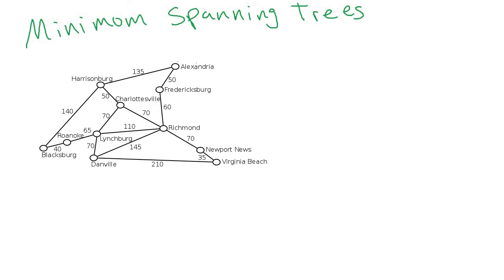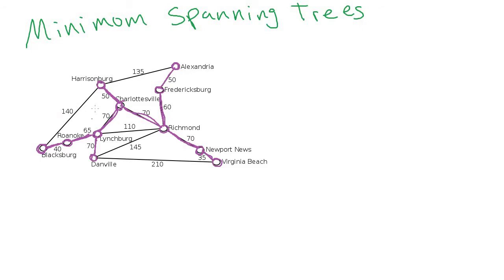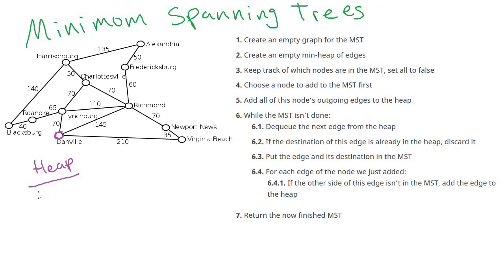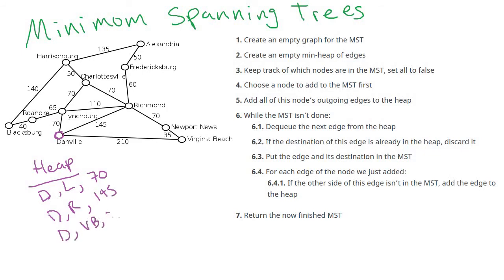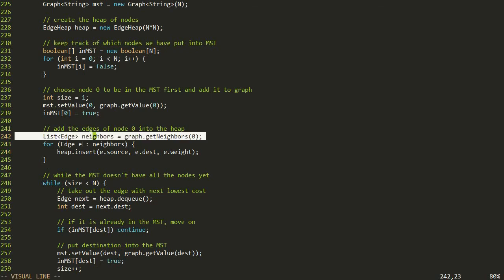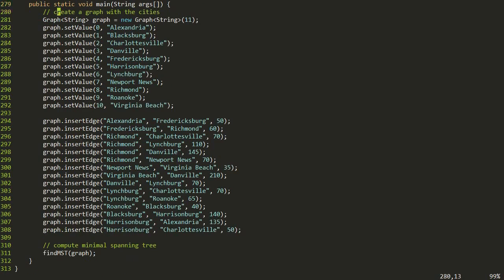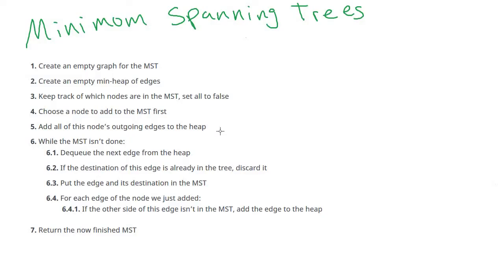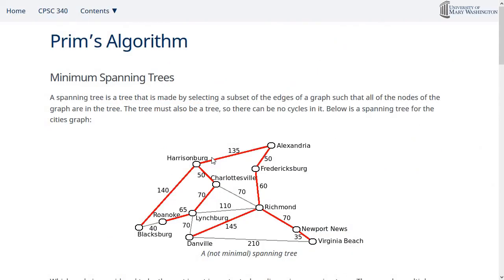Prim's Algorithm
Covers finding minimum spanning trees with Prim's algorithm.